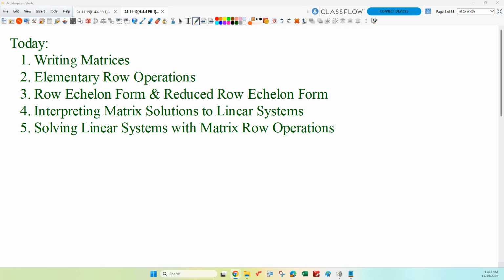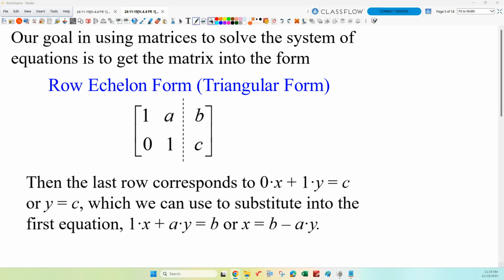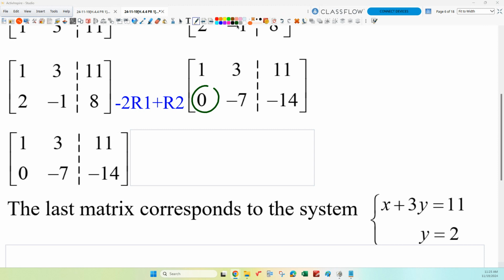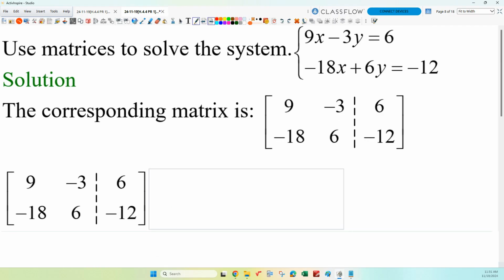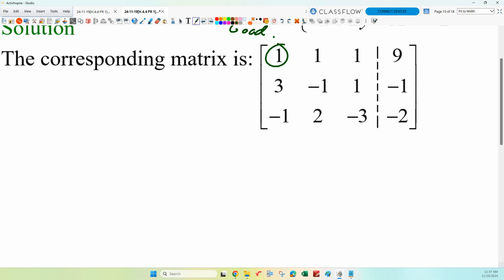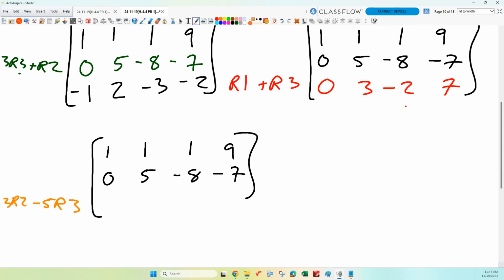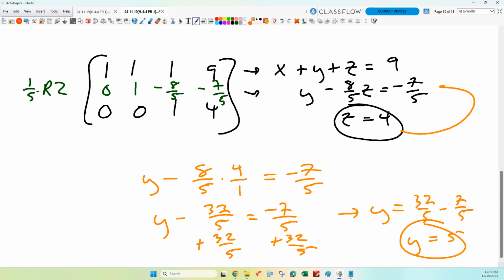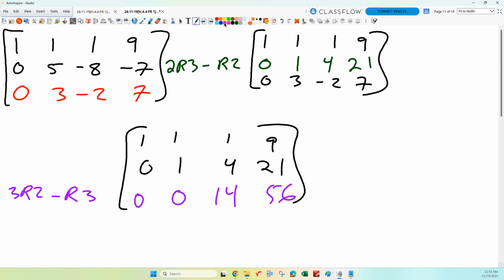24-11-19[H.4.4 PR 1]Matrix Row Operations